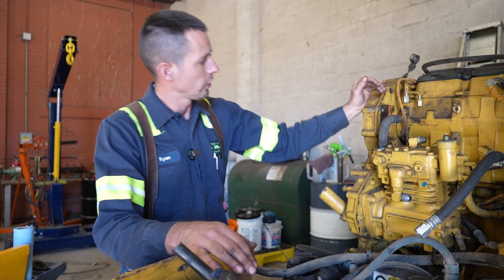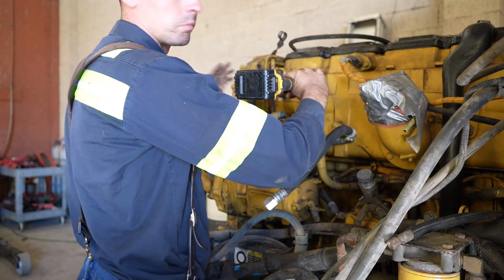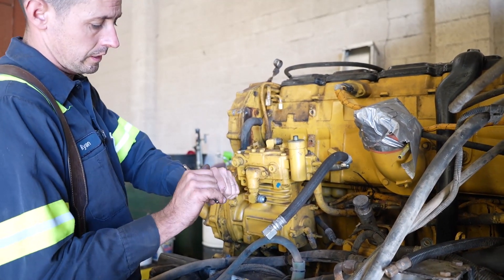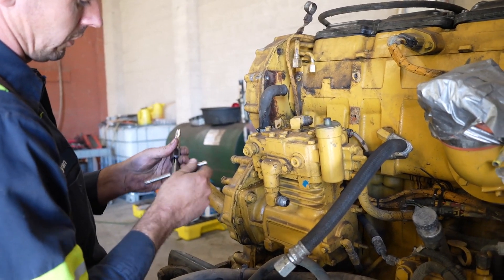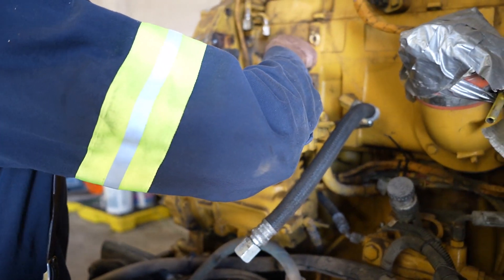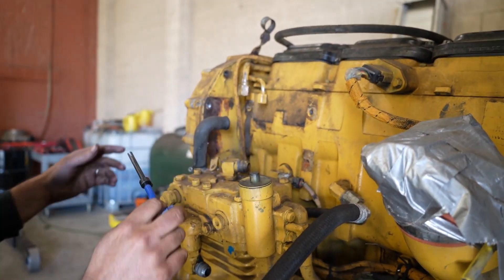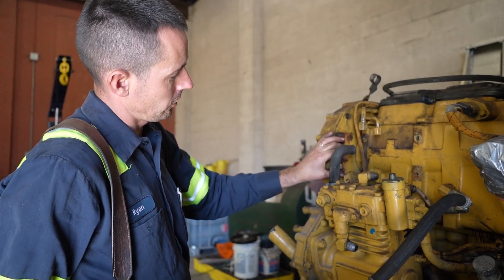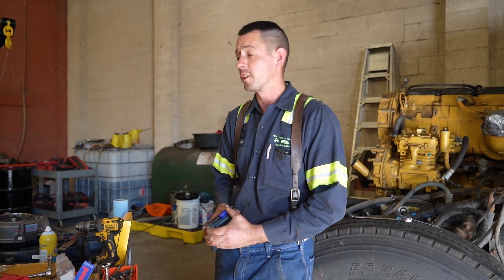Damage Thread Repair - Install Helicoil on Front Case of a CAT C15 Engine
Today, I am showing you how to repair damaged thread on CAT engine.